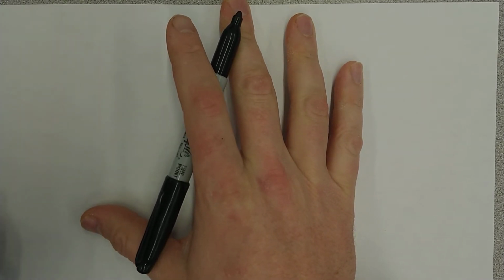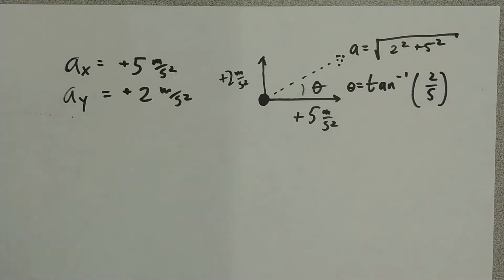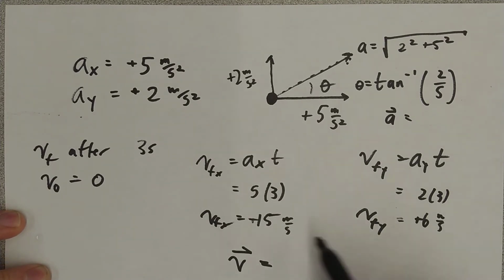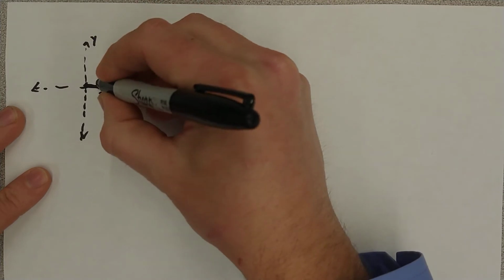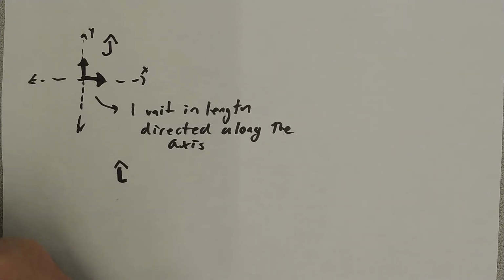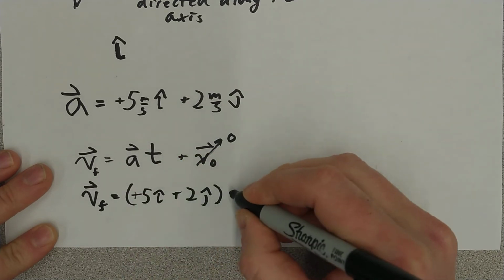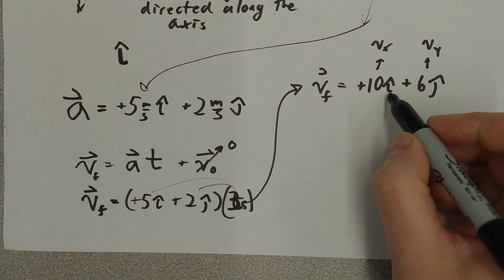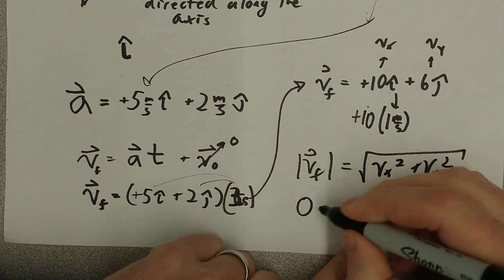AP Physics C - Unit Vector Introduction